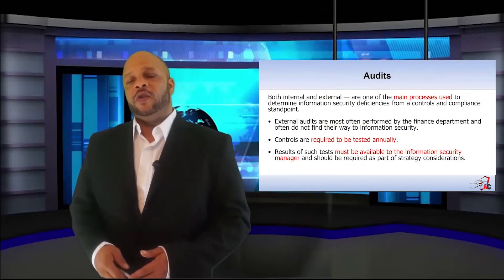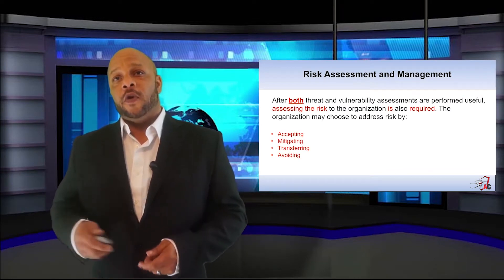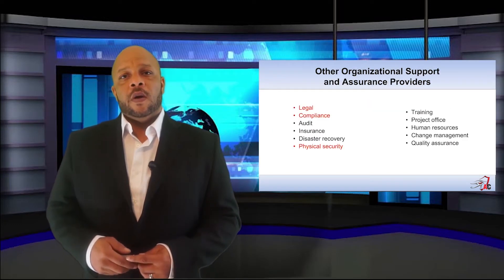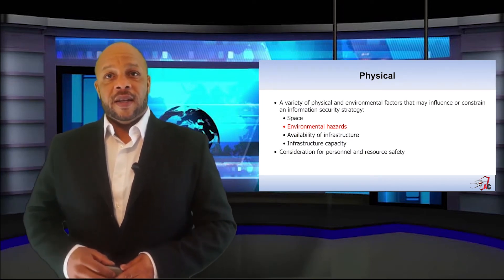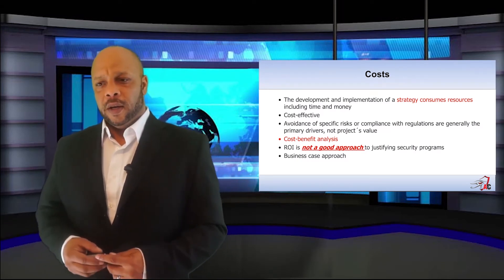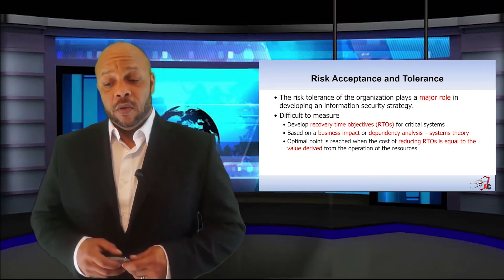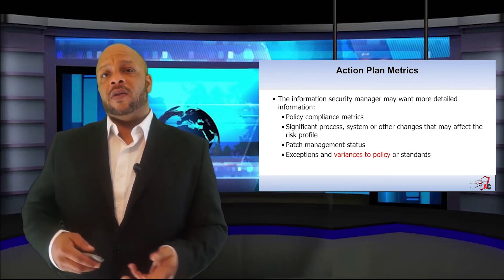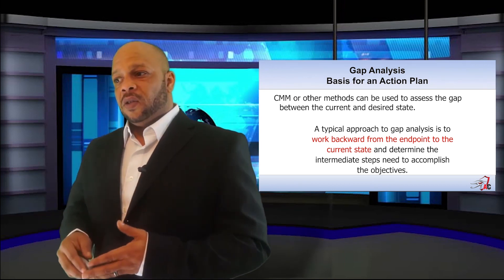CISM Section 1 l Information Security Governance - Part 4 l CISM Certification l ARECYBER LLC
Domain 1—Information Security Governance
Establish and/or maintain an information security governance framework and supporting processes to ensure that the information security strategy is aligned with organizational goals and objectives. (24%)
Knowledge Statements
k1.1  Knowledge of techniques used to develop an information security strategy (e.g., SWOT [strengths, weaknesses, opportunities, threats] analysis, gap analysis, threat research)
k1.2 Knowledge of the relationship of information security to business goals, objectives, functions, processes and practices
k1.3 Knowledge of available information security governance frameworks
k1.4 Knowledge of globally recognized standards, frameworks and industry best practices related to information security governance and strategy development
k1.5 Knowledge of the fundamental concepts of governance and how they relate to information security
k1.6 Knowledge of methods to assess, plan, design and implement an information security governance framework
k1.7 Knowledge of methods to integrate information security governance into corporate governance
k1.8 Knowledge of contributing factors and parameters (e.g., organizational structure and culture, tone at the top, regulations) for information security policy development
k1.9 Knowledge of content in, and techniques to develop, business cases
k1.10 Knowledge of strategic budgetary planning and reporting methods
k1.11 Knowledge of the internal and external influences to the organization (e.g., emerging technologies, social media, business environment, risk tolerance, regulatory requirements, third-party considerations, threat landscape) and how they impact the information security strategy
k1.12 Knowledge of key information needed to obtain commitment from senior leadership and support from other stakeholders (e.g., how information security supports organizational goals and objectives, criteria for determining successful implementation, business impact)
k1.13 Knowledge of methods and considerations for communicating with senior leadership and other stakeholders (e.g., organizational culture, channels of communication, highlighting essential aspects of information security)
k1.14 Knowledge of roles and responsibilities of the information security manager
k1.15 Knowledge of organizational structures, lines of authority and escalation points
k1.16 Knowledge of information security responsibilities of staff across the organization (e.g., data owners, end users, privileged or high-risk users)
k1.17 Knowledge of processes to monitor performance of information security responsibilities
k1.18 Knowledge of methods to establish new, or utilize existing, reporting and communication channels throughout an organization
k1.19 Knowledge of methods to select, implement and interpret key information security metrics (e.g., key goal indicators [KGIs], key performance indicators [KPIs], key risk indicators [KRIs])